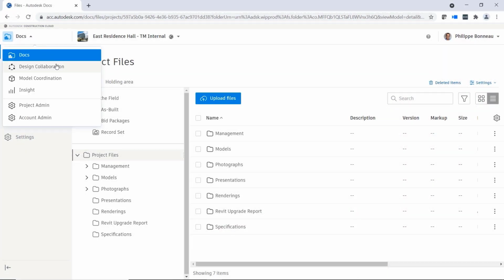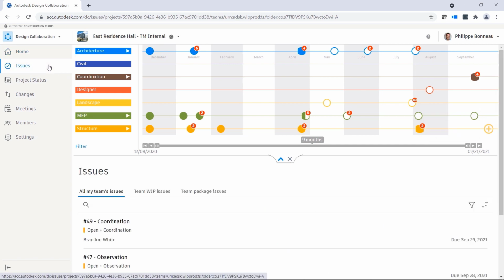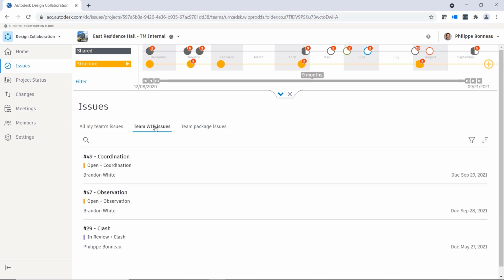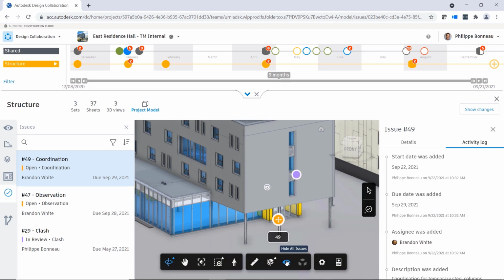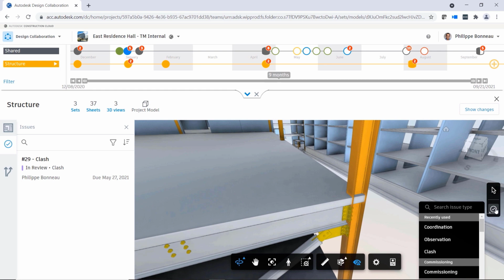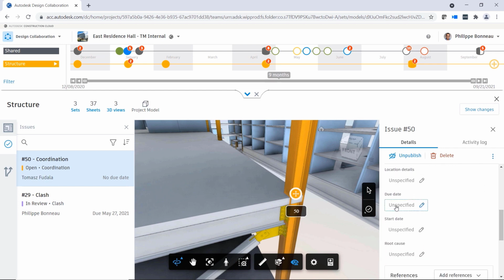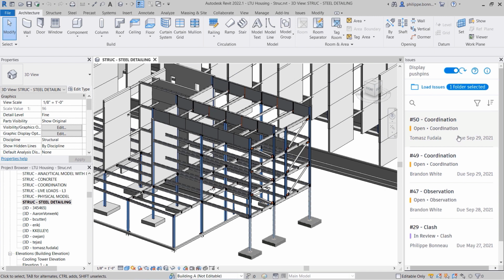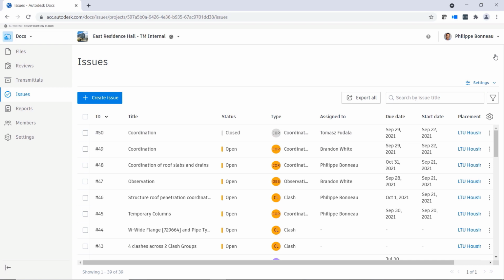2 construction cloud product demo design issues bim collaborate